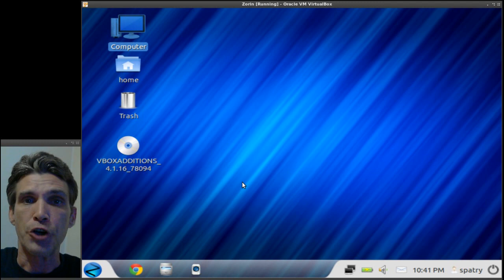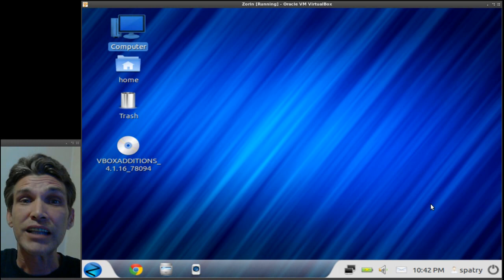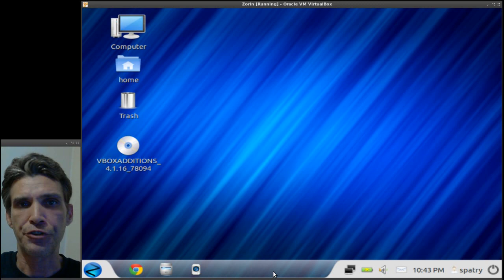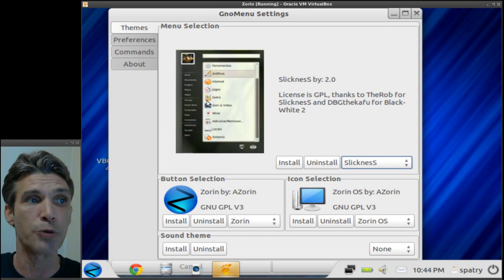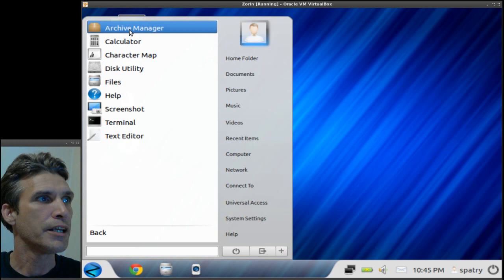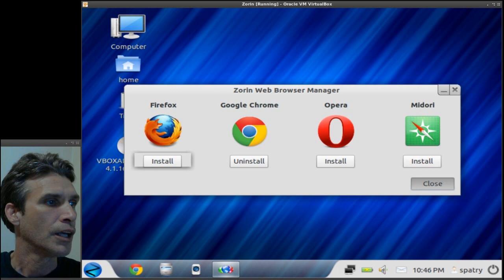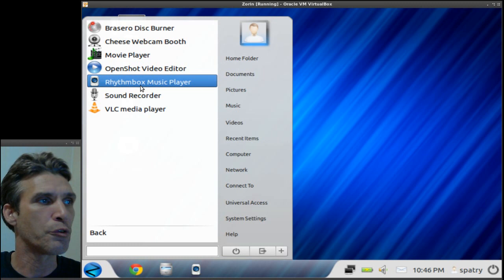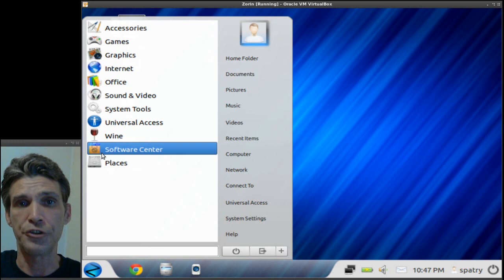Zorin OS 6: Linux for Beginners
Zorin OS 6 is a highly customizable Linux distribution for beginners, it is easy for beginners to use and it is highly customizable. I highly recommend that you get the Ultimate edition for a small donation. it is well worth it!